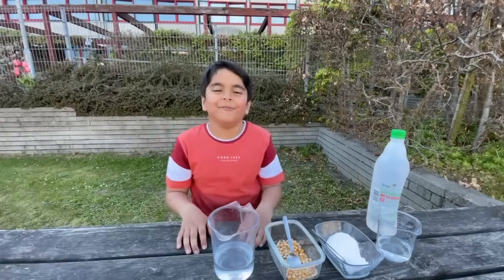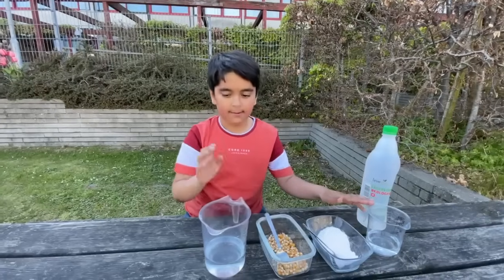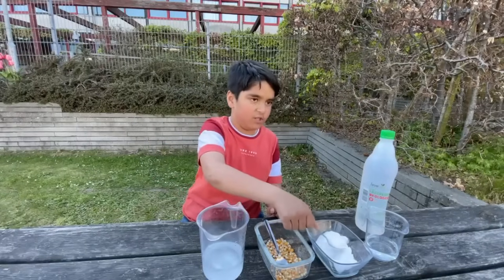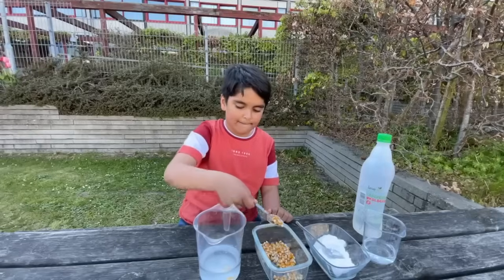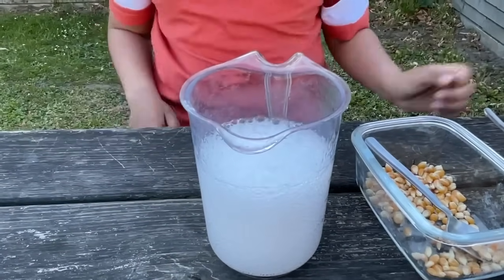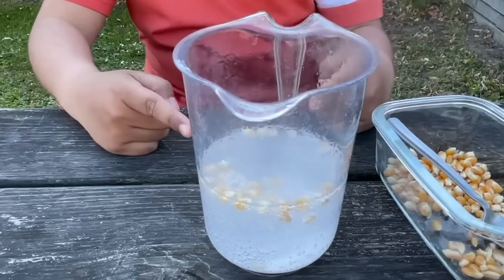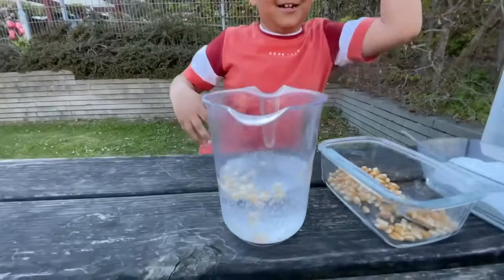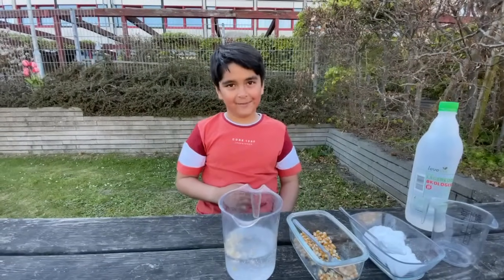Dancing corn science experiment#science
Experiment Learn funny Enjoy activity , For this easy science experiment for kids, Just need baking soda, vinegar, water and corn , Watch the corn dance away from the carbon dioxide bubbles! Learn and have fun doing science with Umar!